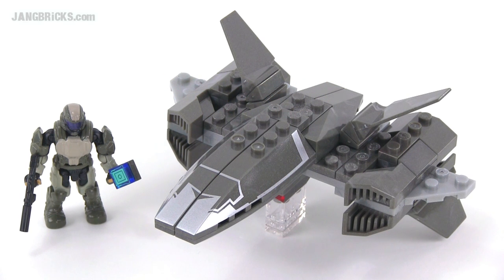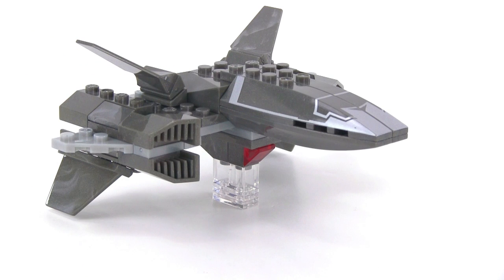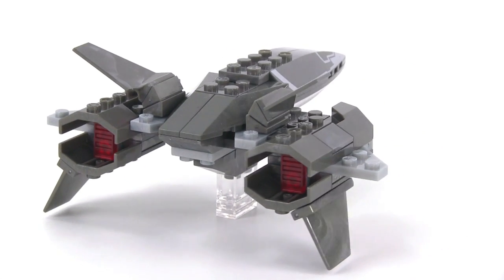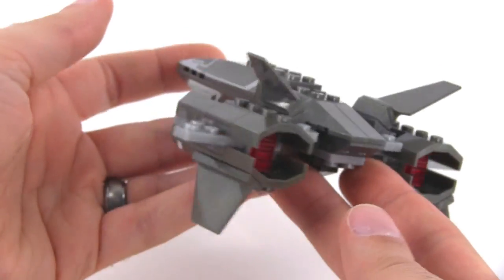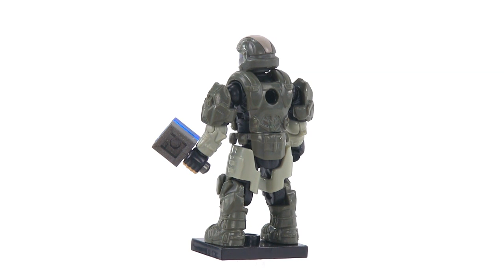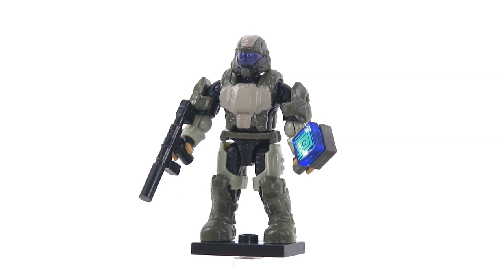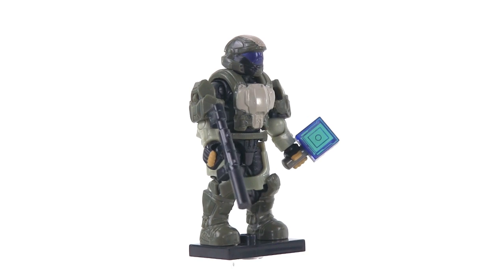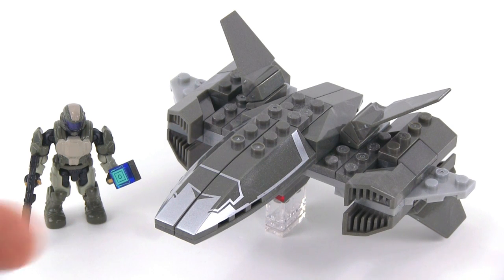Mega Bloks Halo UNSC Wombat Recon Drone review! 97451